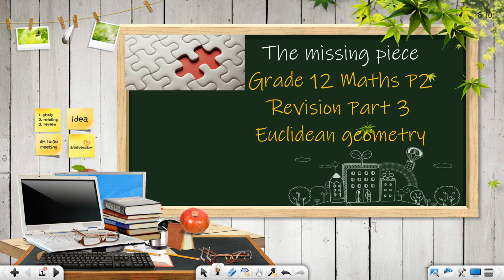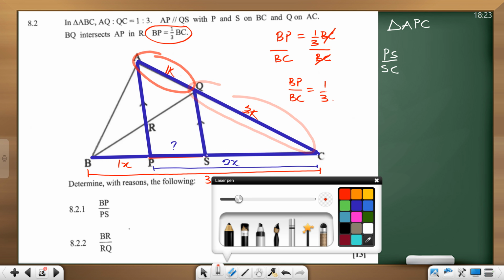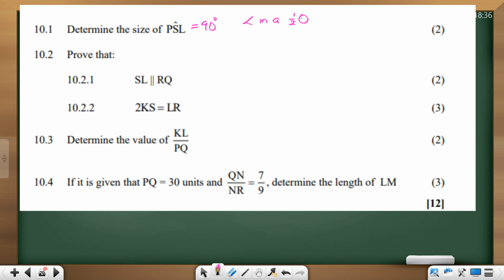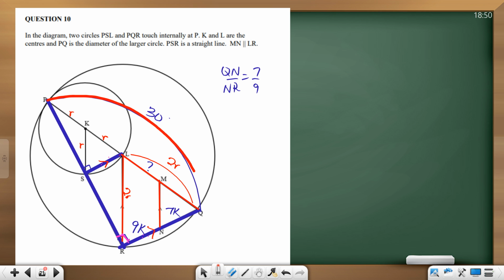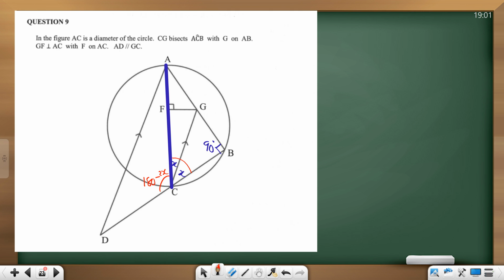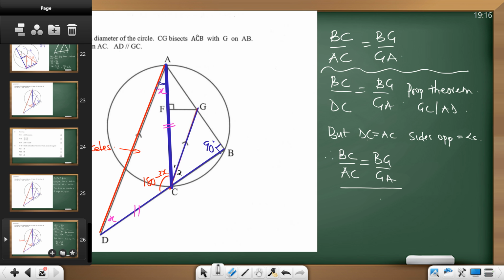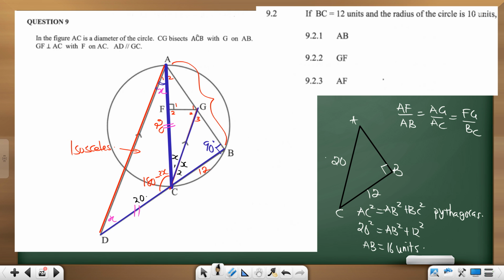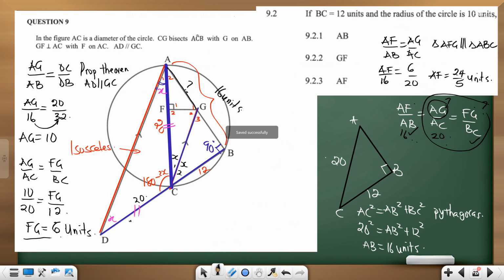Euclidean 2 Euclidean made eaazeeee